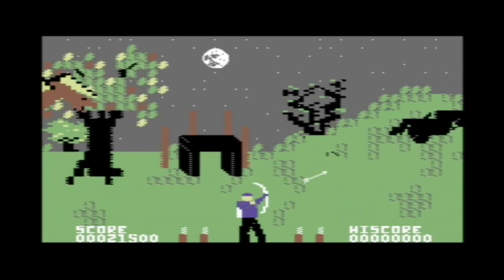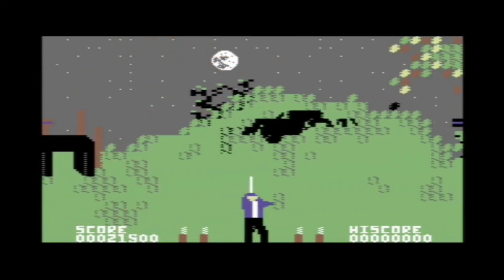(C64) Forbidden Forest (Cosmi)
It doesn't look particularly epic, the sounds are less than awesome - but it's still a legend amongst classics. Why? Watch the video to find out :)

Please note: Every time I have a larger Windows update, it messes with my sound settings. For some bizarre reason, my £250 sound card is considered inferior to monitor speakers and it means that I have to adjust numerous settings to get things back to where they were. Not the greatest fan of having an operating system trying to tell me what is best for me; fairly sure I have a faint idea of that myself. The point being, which may just be me, but I feel my VO has a certain 'hollow' sound to it and I'll see if I can rectify that for next video.